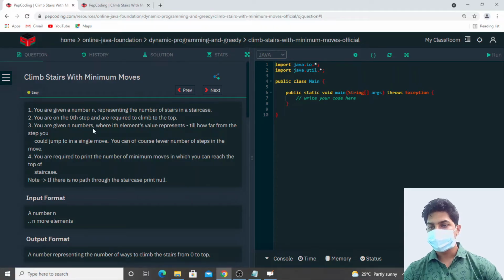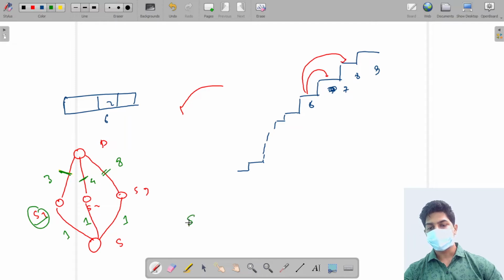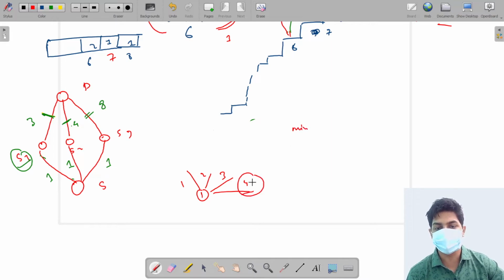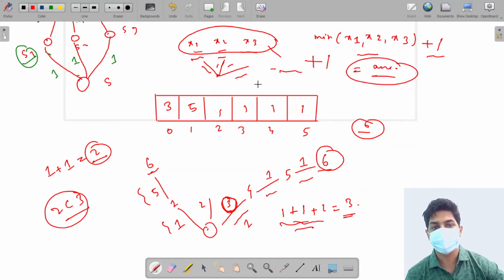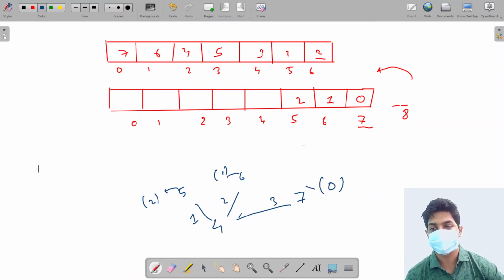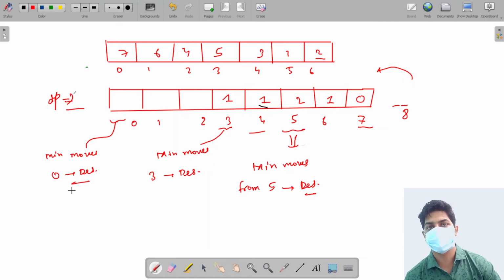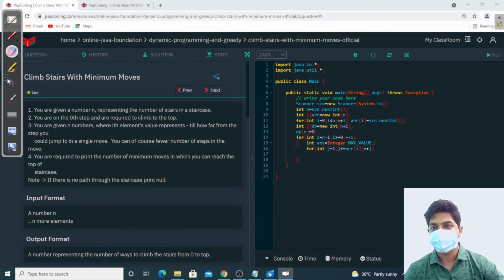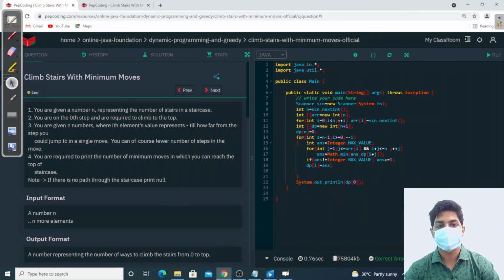Climb Stairs With Minimum Moves | Dynamic Programming and Greedy | In English | Java | Video_4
This video explains how to calculate the number of ways of climbing to the top of n stairs with variable number of jumps using dynamic programming

Question Name:
Climb Stairs with minimum jumps

Question Statement:
1. You are given a number n, representing the number of stairs in a staircase.
2. You are on the 0th step and are required to climb to the top.
3. You are given n numbers, where ith element's value represents - till how far from the step you could jump to in a single move. You can of-course fewer number of steps in the move.
4. You are required to print the number of minimum moves in which you can reach the top of staircase.
Note - If there is no path through the staircase print null.

Topic

TimeComplexity: O(N)

SpaceComplexity: O(1)

Dependent Question:
Climbing Stairs with variable jumps